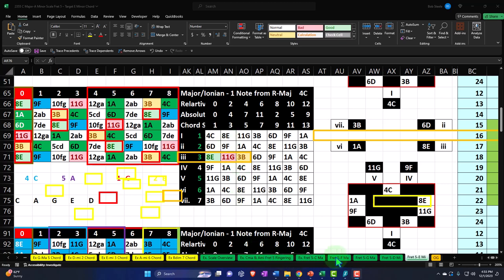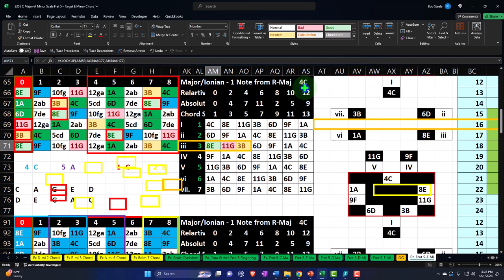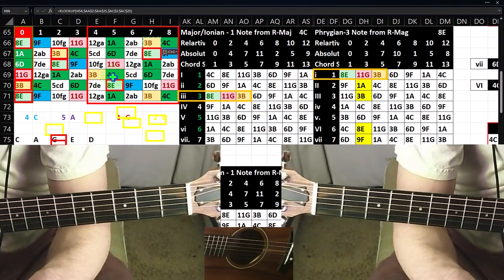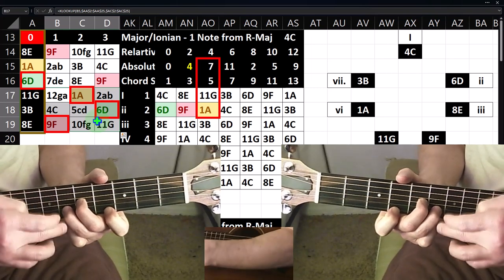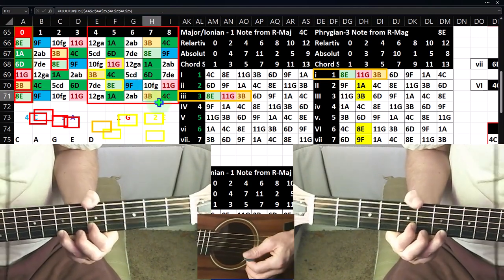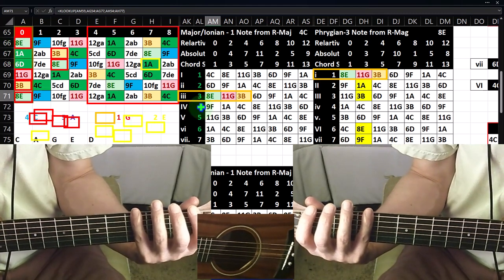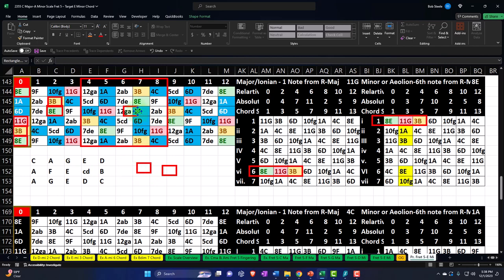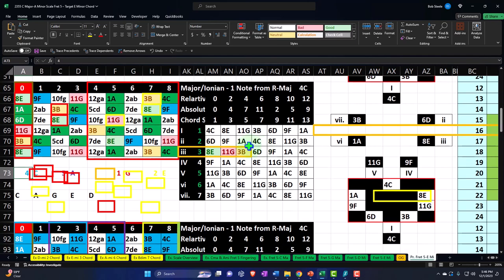C Major-A Minor Scale Fret 5 – Target E Minor Chord 2355 Guitar & Excel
C Major-A Minor Scale Fret 5 – Target E Minor Chord
Guitar & Excel